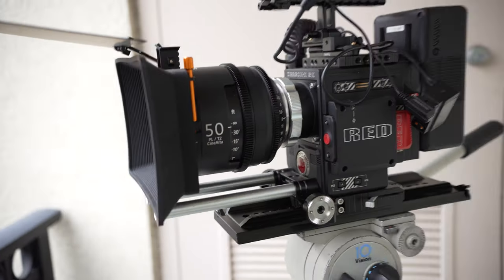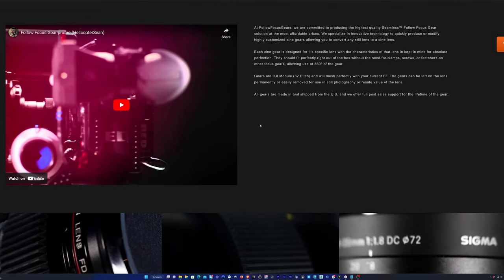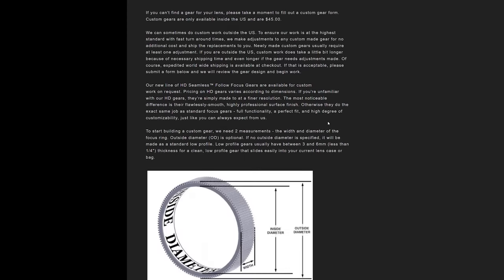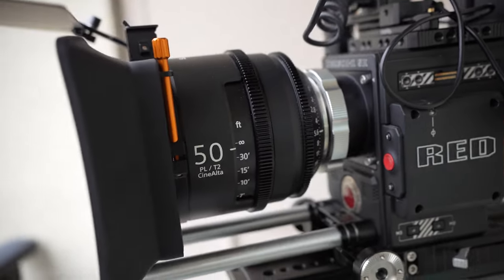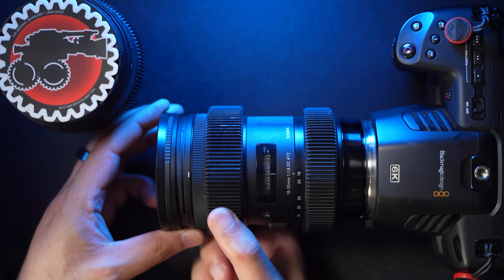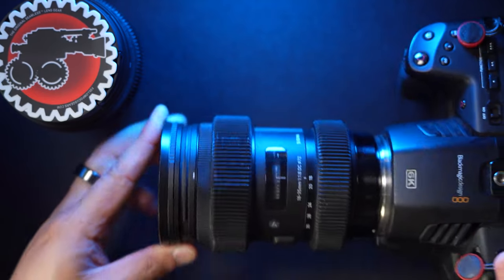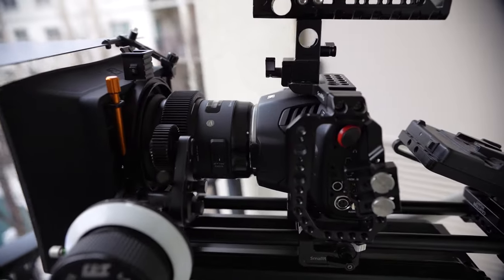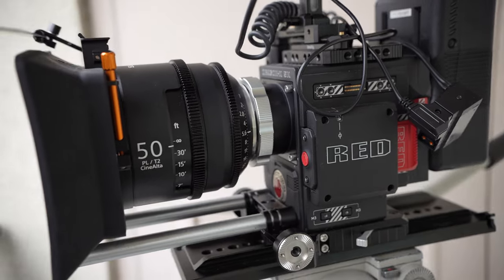THE BEST FOLLOW FOCUS GEARS FOR PHOTO LENSES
These are the best follow focus gears for photography lenses. They work great with follow focus systems and the follow focus gears are seamless, meaning there's no protrusions that obstruct your follow focus system.

► Aputure 600D (non-pro)
► Aputure 600D Pro
► Aputure 300D
► Aputure P300C (kit)
► Aputure P300C
► Aputure P600C
► Blackmagic Ursa Mini Pro 4.6K G2
► Blackmagic Ursa Mini Pro 12K
► Zoom F6
► Zoom F3

► VIDEO CONTENTS
00:00 - Intro
00:40 - FOLLOW FOCUS GEARS
00:59 - Features
01:21 - Lenses/Variety
01:27 - Custom Sizes & Colors
01:41 - Front Cine Adapters & Caps
01:58 - What's in the Box? (Not a head...)
02:06 - Example - Sigma 50mm F1.4 ART EF Mount
02:23 - Lens Fit
02:28 - Installation
03:39 - Standard 0.8 Pitch
04:15 - Overall Thoughts
04:51 - Final Thoughts